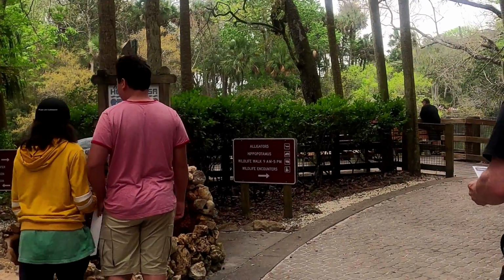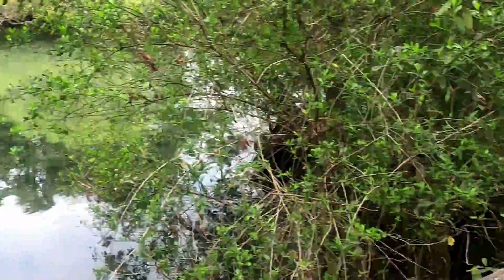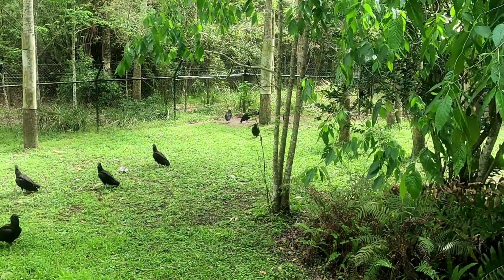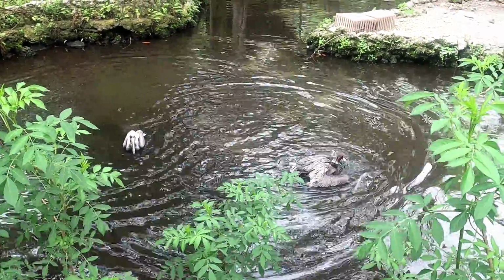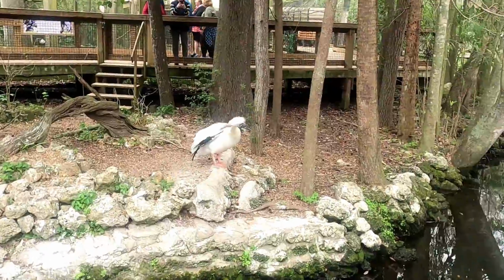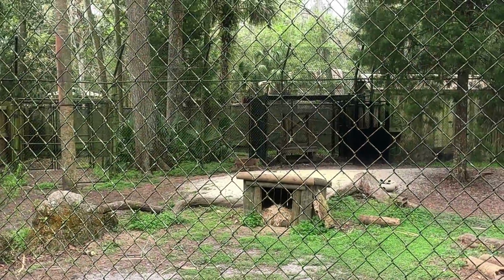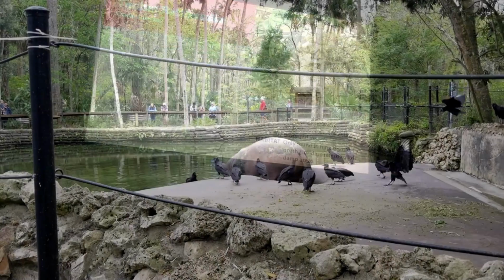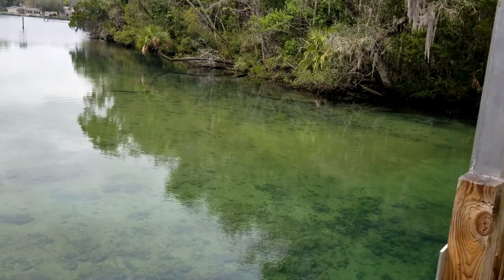Homosassa Springs Wildlife State Park, Florida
Here's the video of our visit to Homosassa Springs Wildlife State Park. One of the places you should visit at Homosassa! My favorite part is to see the snowy egret, pelicans and the flamingo! they are so pretty!

Checkout this link at Amazon!
Travel Gear and Accessories
GoPro Camera
Digital Camera
Travel Tripod